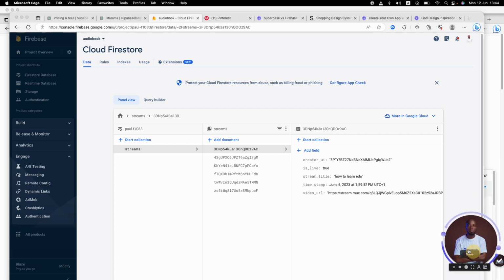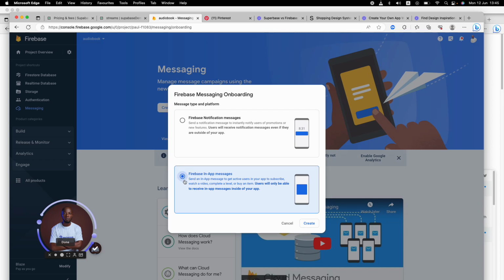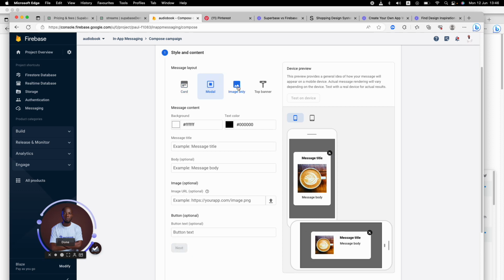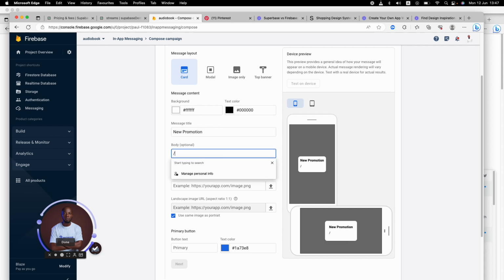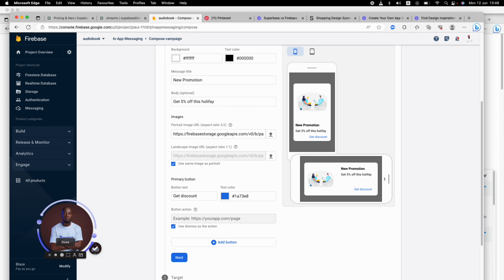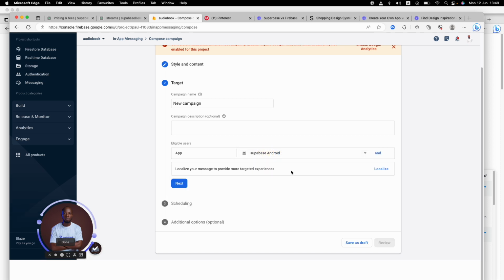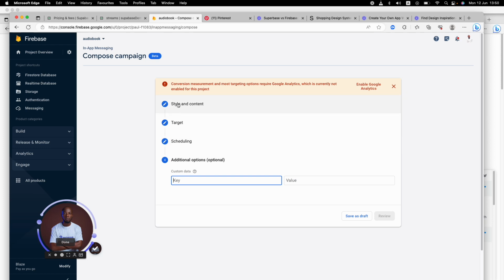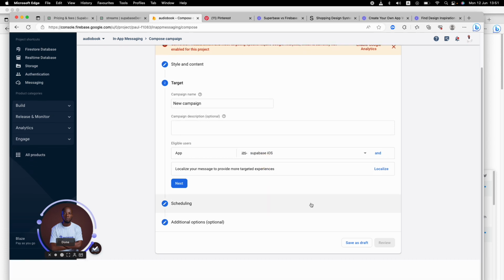How to setup in app messaging in Flutterflow using firebase | Nocoding required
In this video, I will show you how to set up in-app messaging for your app using Firebase. This will enable you to send promo messaging, upgrade notifications and more to all your users.